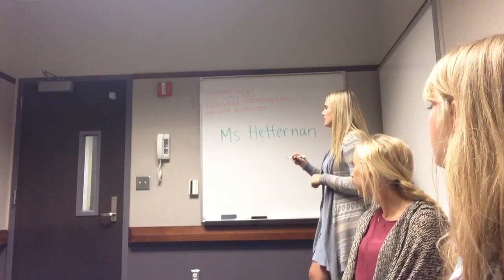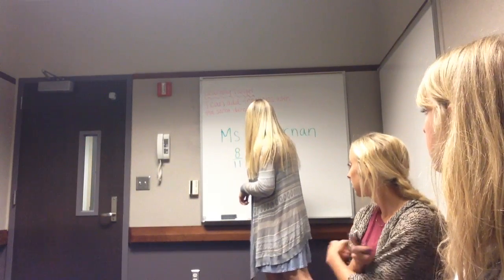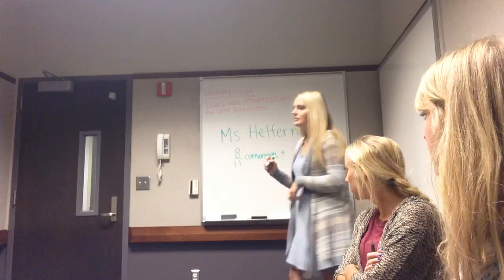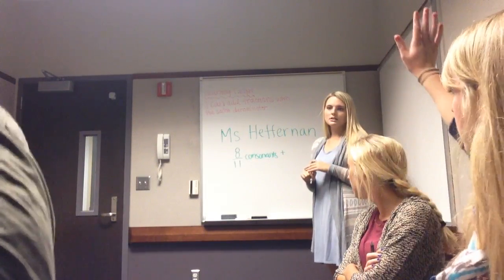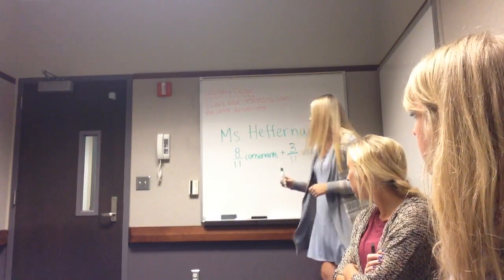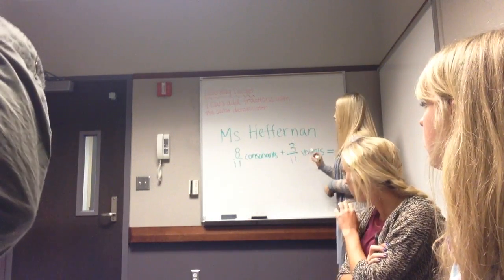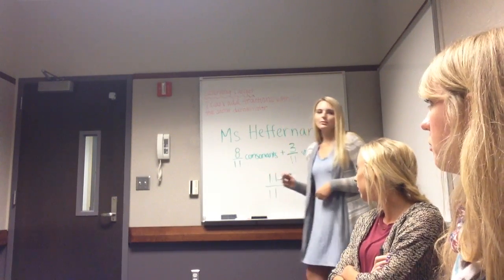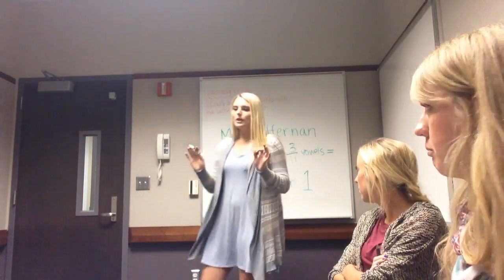EFC 340 Microteaching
Sally Heffernan
EFC 340
Closure activity-- Your name in fractions